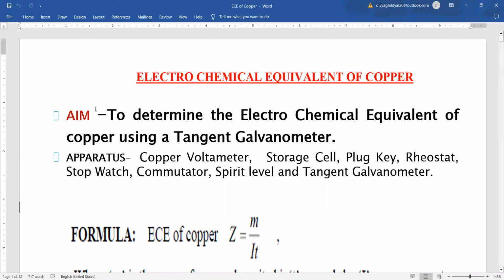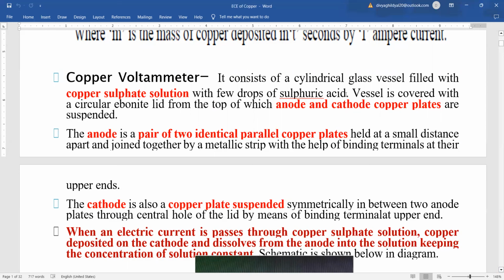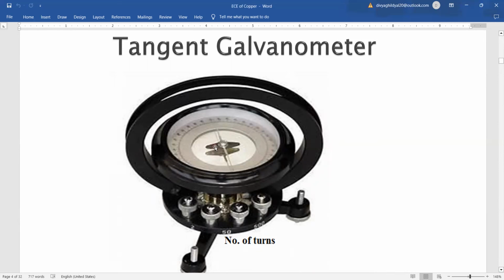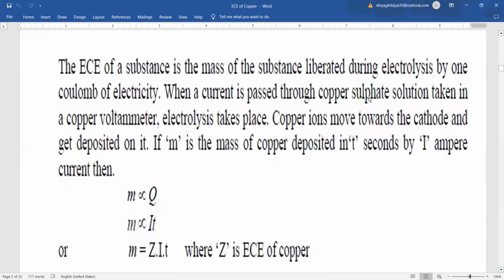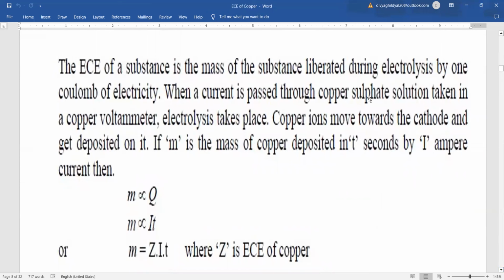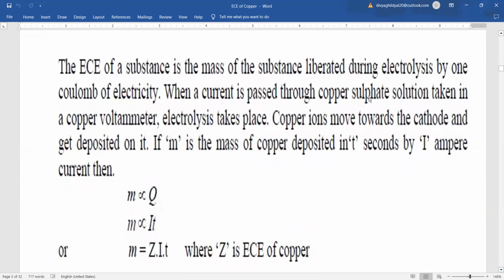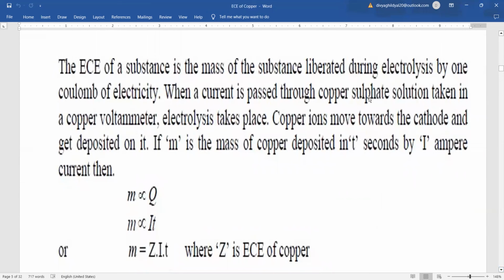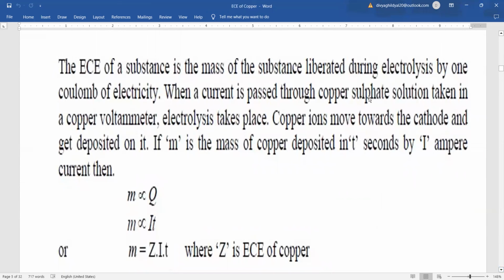ELECTRO CHEMICAL EQUIVALENT OF COPPER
ELECTROCHEMICAL EQUIVALENT OF COPPER